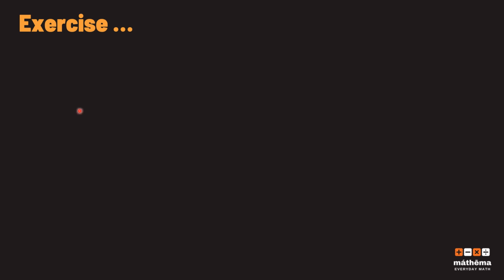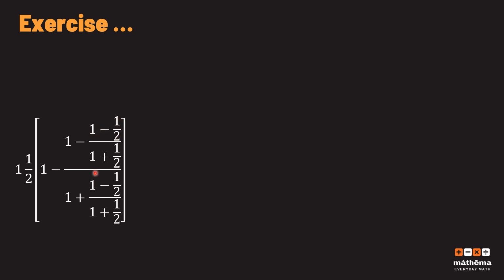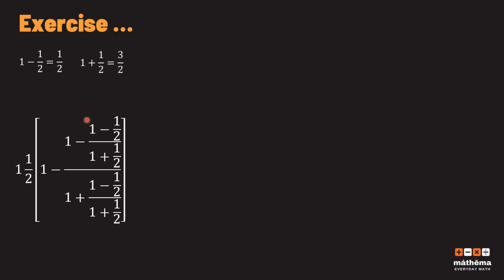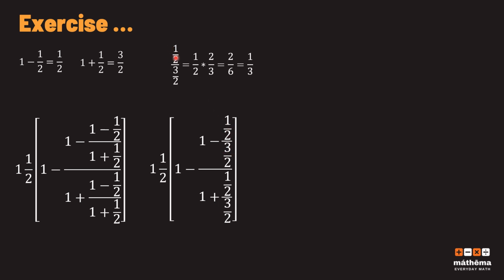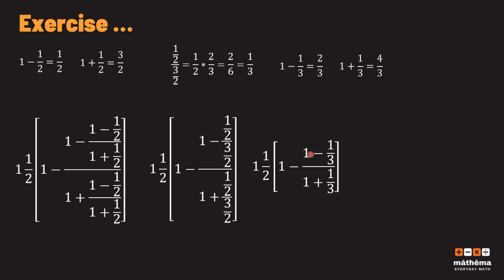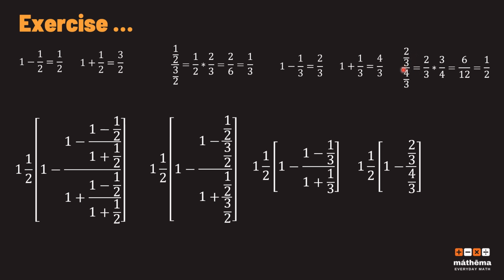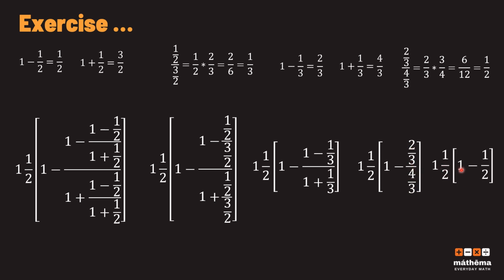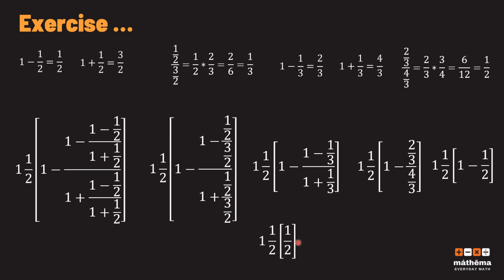SIMPLIFYING REAL NUMBERS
This is too complex not to solve.